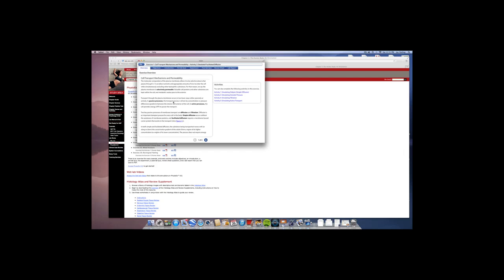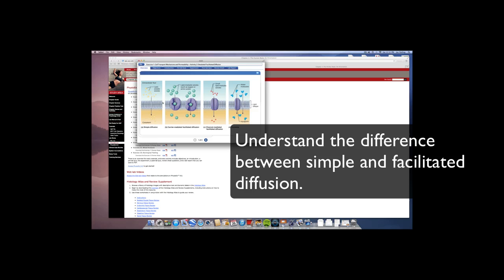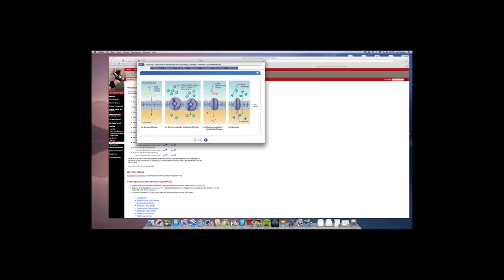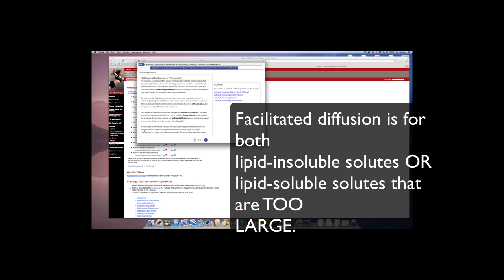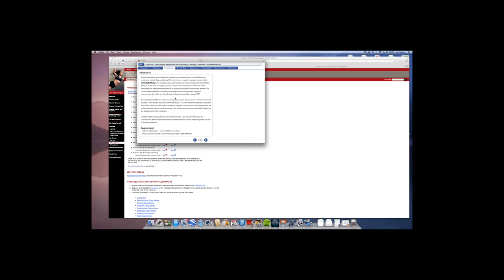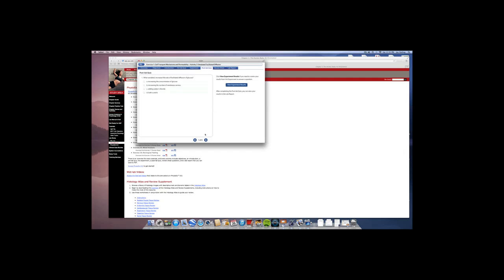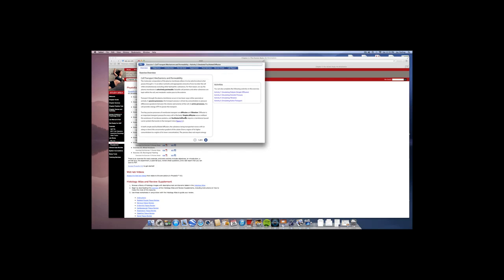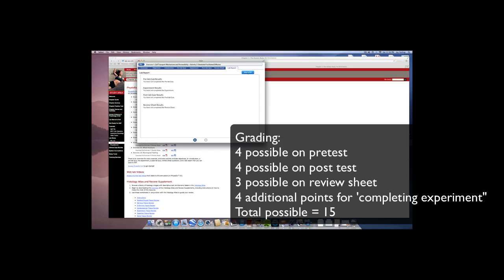Facilitated Diffusion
A brief description/guide to your second lab:  Exercise 1 Ativity 2